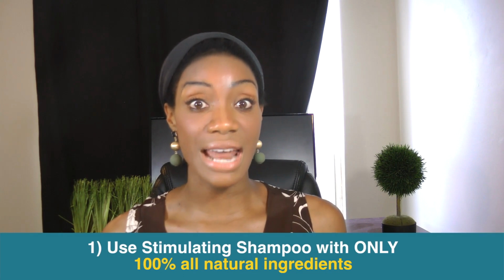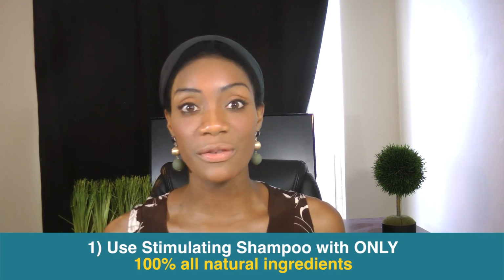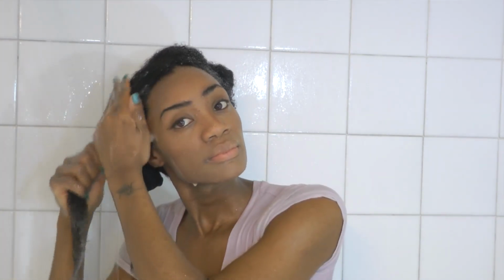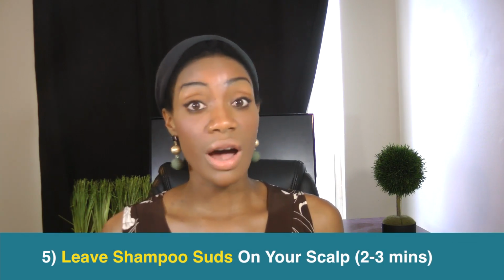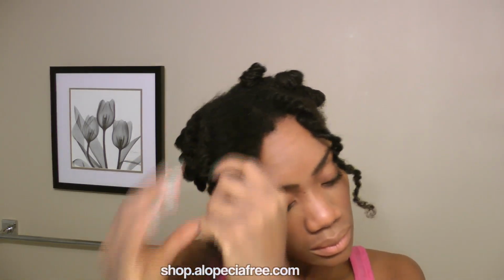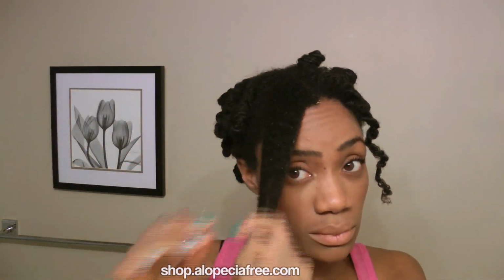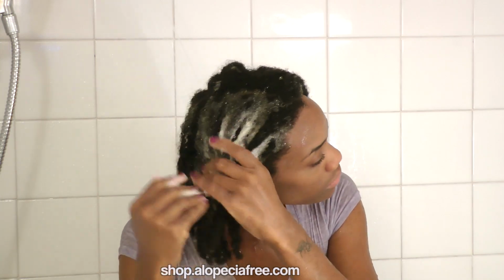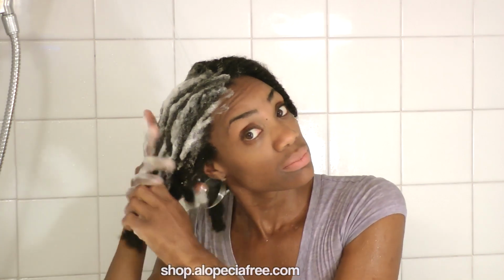How To Use HAIR GROWTH Shampoo - Stimulate Follicles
This video explains how to use NATURAL Hair Growth Shampoos properly for Stimulating Hair Follicles for AMAZING Hair Growth. If you have thinning, balding or slow hair growth hopefully this video will help you.
Enjoy! xo